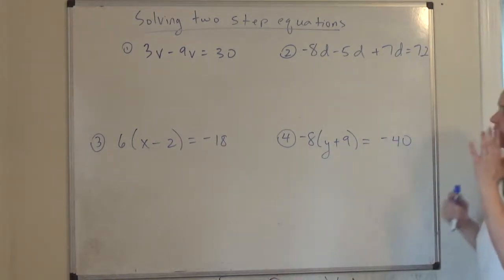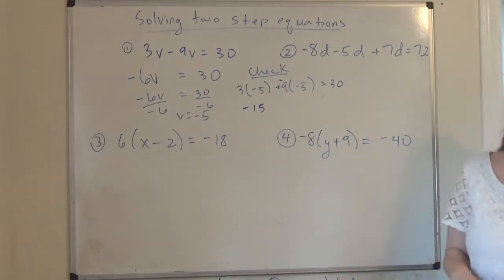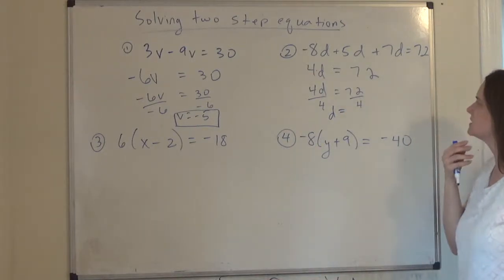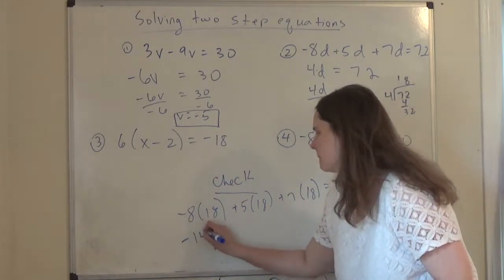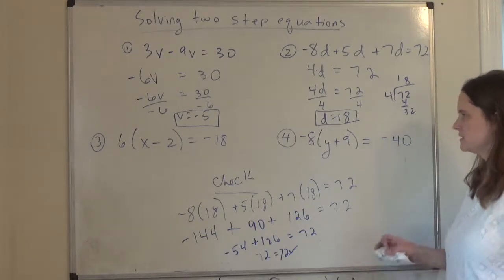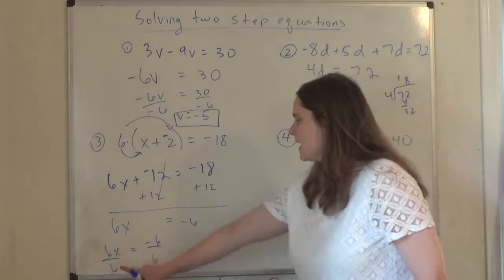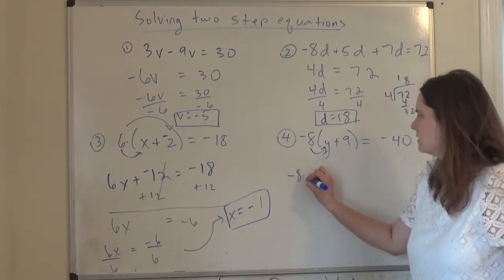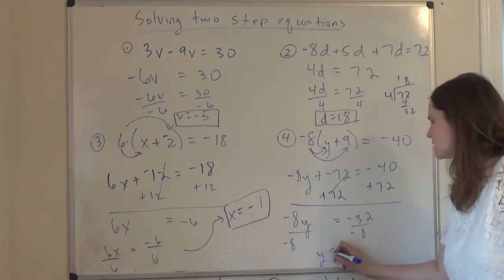7th Grade: Two Step Equations